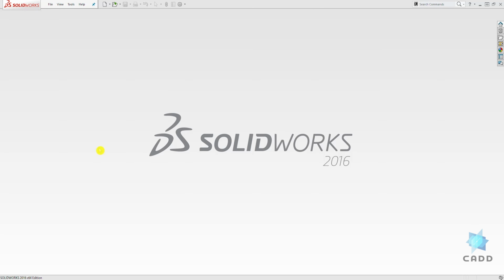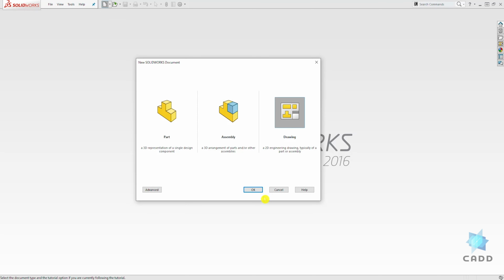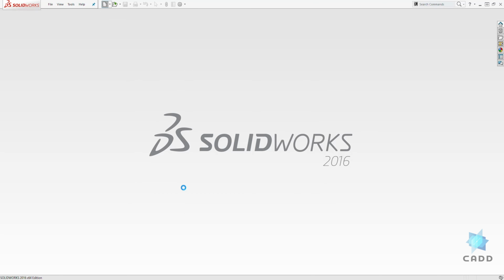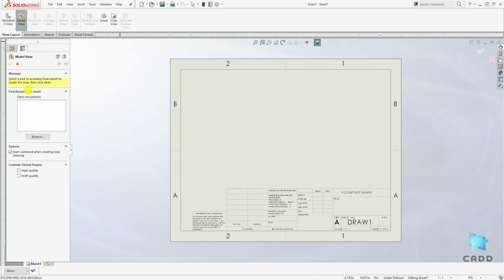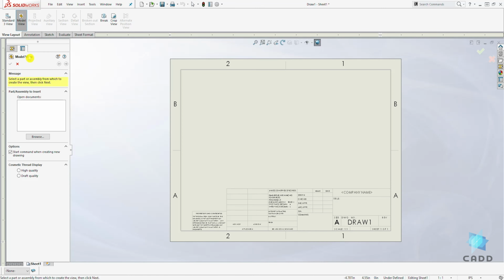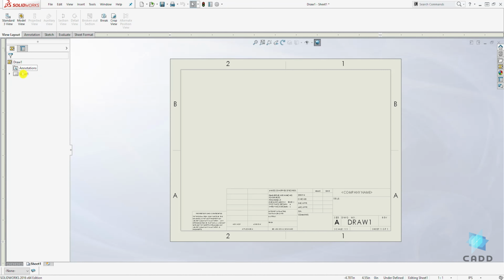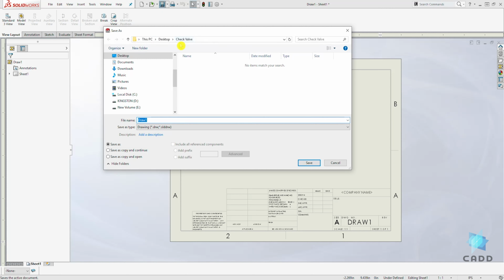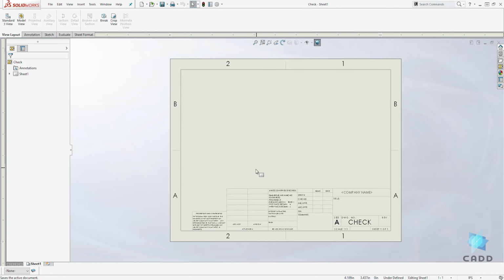SolidWorks Tutorial for Beginners #86 - How to Create New SolidWorks Drawing File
How to Create a New SolidWorks Drawing File